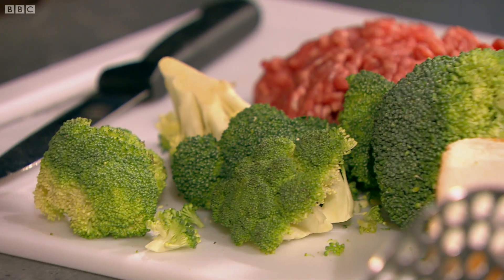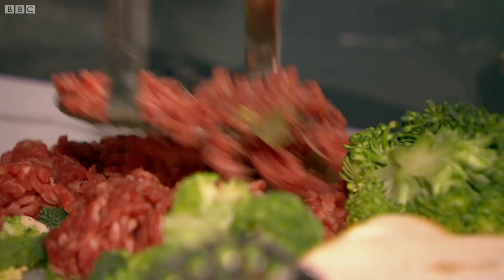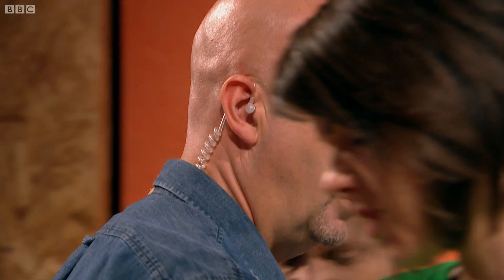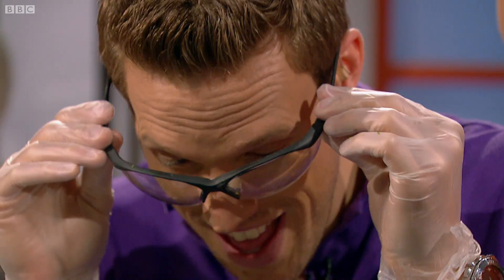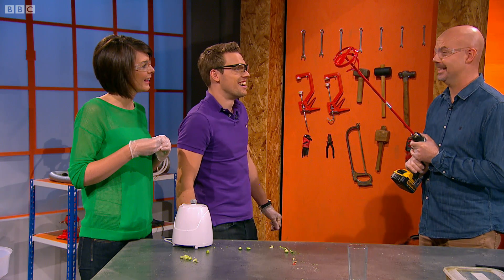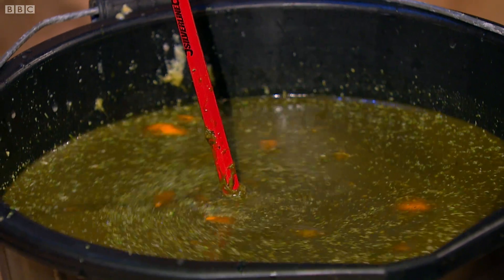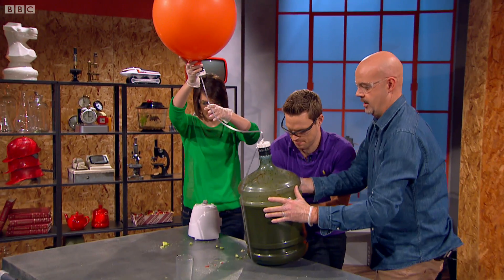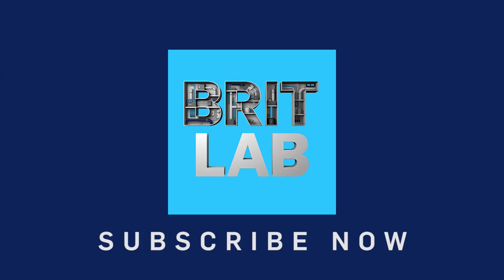GROSS! How to Make Methane Gas | Earth Science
Dominic shows Fran and Greg how to create methane gas by recreating a digestive system.

Factomania:
A fast-paced blend of facts, fun, banter, animation, experiments - and competition. On Factomania the world's most incredible facts compete as Explosive Experiments, Amazing Animated Tales, and Strange Stunts. In each show hosts Dom Byrne, Fran Scott and Greg Foot get three chances to win. They can award each other's stories points for packing in maximum facts and maximum fun.